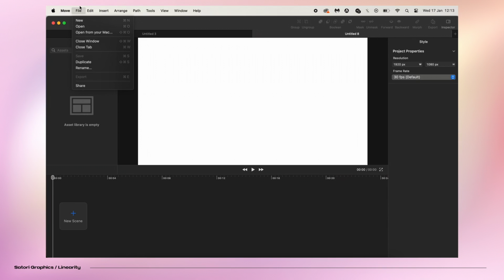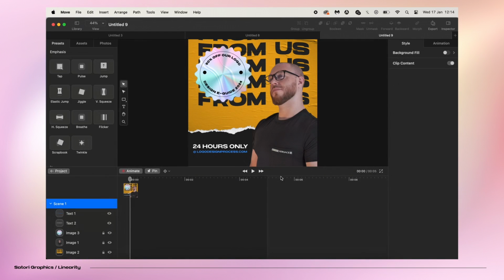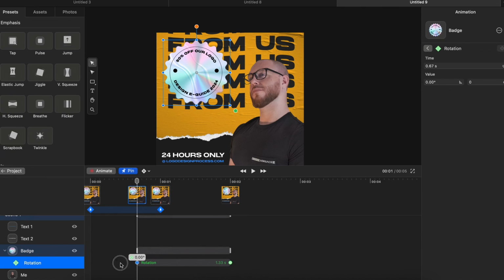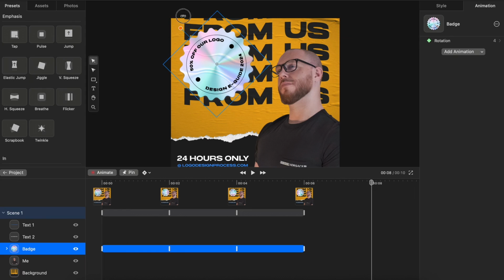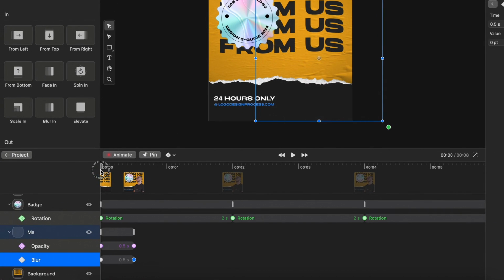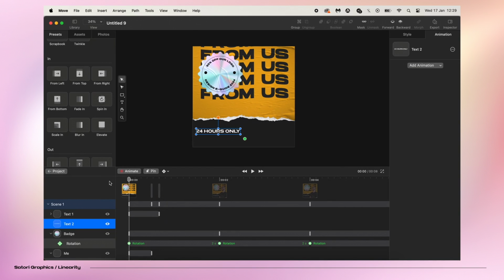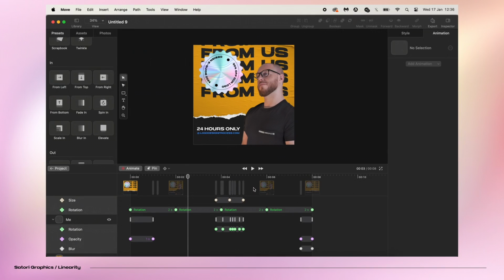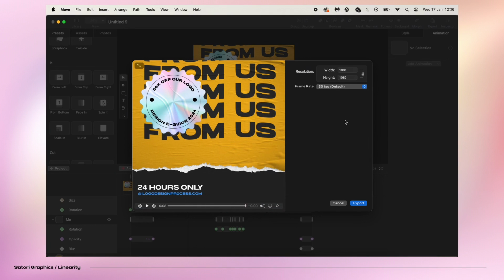I Converted A Static Design Into Motion Graphics FAST!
It's FREE and easy to turn your static graphic designs, into motion graphics, and here's how!

I also had fun using their other program to design the actual design itself, Linearity Curve. I found both programs really intuitive and easy to pick up, and I ended up making motion graphics really easily. It's not only easy to turn static designs into motion graphics, it's really quick as well. You can upload PDF files, Adobe Illustrator files, PNGs, Figma files, or as I did, drop a Linearity Curve file right into Move. The software the puts each object into a layer, easy for animating and converting from static to motion. It's really that simple, and it means you can turn your static graphic designs into motion graphics, perfect for clients or showing/using on social media.

Satori Graphics®

📸 Here's My Instagram!